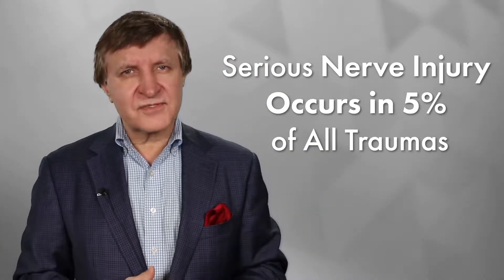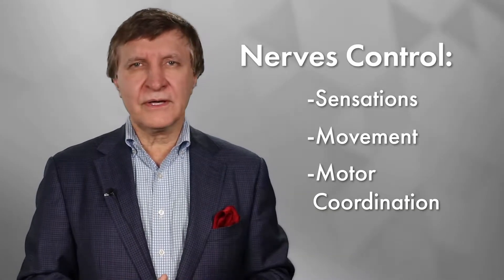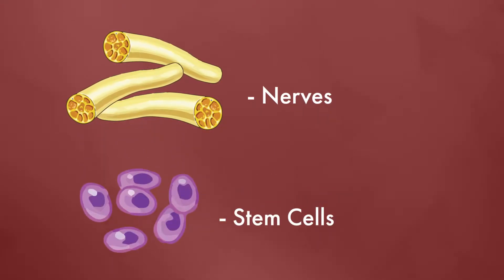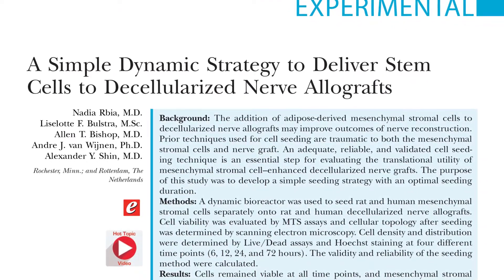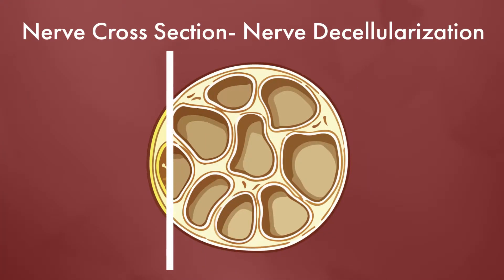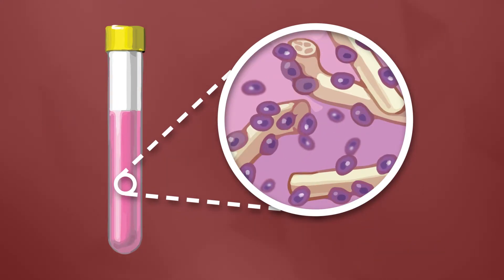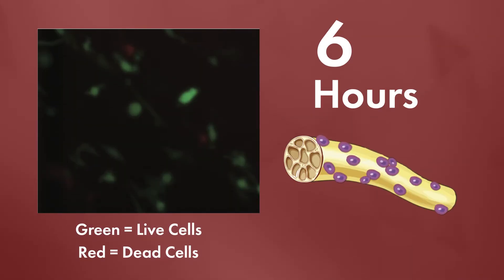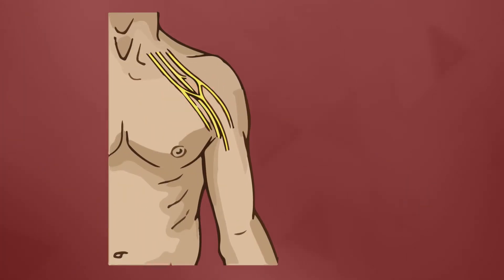Fixing Nerve Damage with Stem Cells. Plastic Surgery Hot Topics with Rod J. Rohrich, MD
Serious nerve injuries occur in 5% of all traumas. In this video, Rod J. Rohrich, MD, Editor-in-Chief of “Plastic and Reconstructive Surgery” discusses a new way that plastic surgeons can help treat and heal nerve injuries with stem cells.

Read the August 2018 PRS PlasticSurgery article, “A Simple Dynamic Strategy to Deliver Stem Cells to Decellularized Nerve Allografts” by Rbia, Bulstra, Bishop, et al.